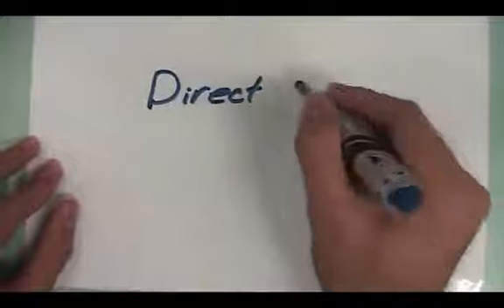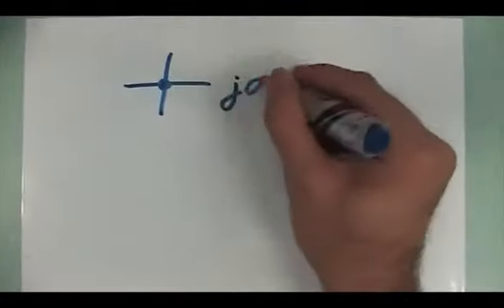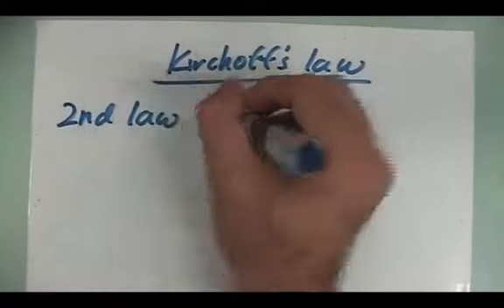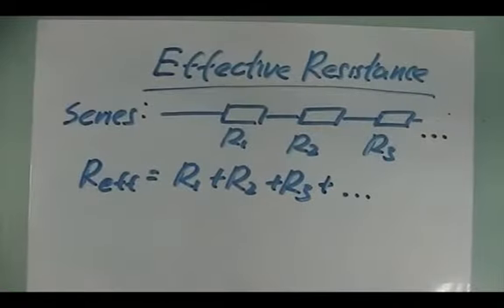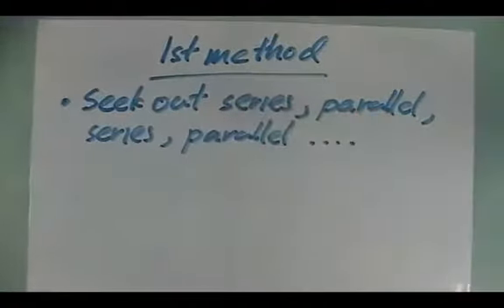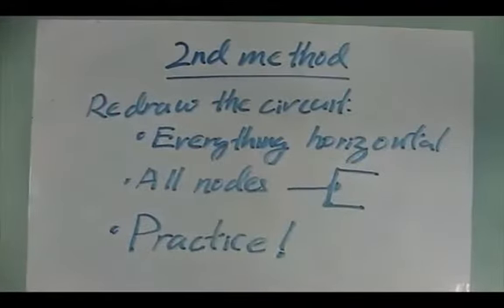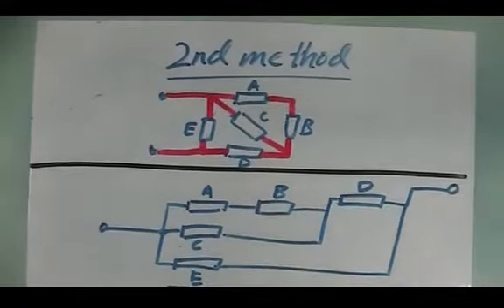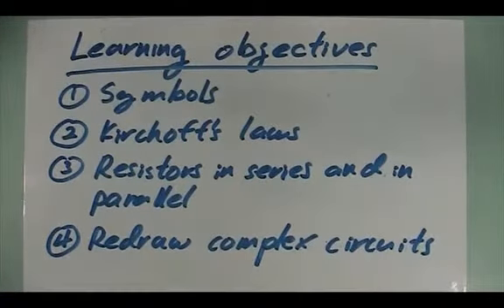DC flipped classroom